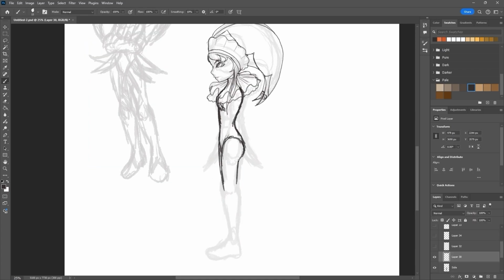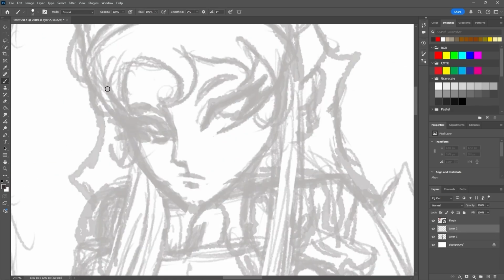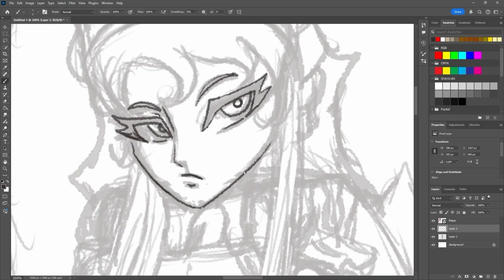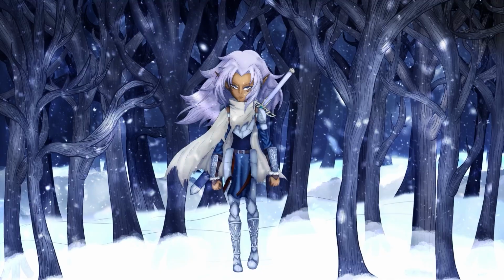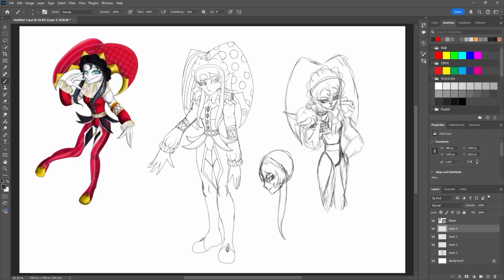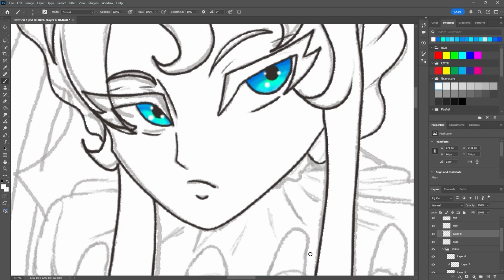Redrawing Elegia Leader Of The Chaos Troupe. . . Honestly, It's Been Forever Sooooooo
Hey guys, so for today's video, I decided to redraw my character Elegia. So, to fill you in on the details. I created it back in my "The Chaos Trope Speed Drawing". It's been about ten months since I've drawn Elegia as of the recording of the first attempt. Regardless, I was determined to redraw her again, just maybe not for her design sheet just yet.